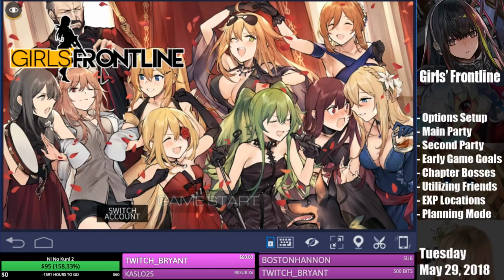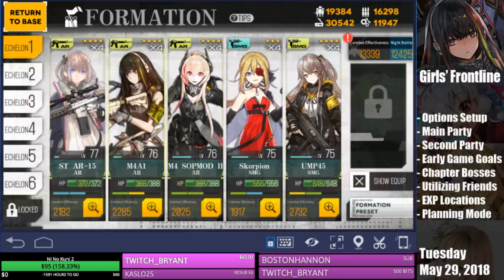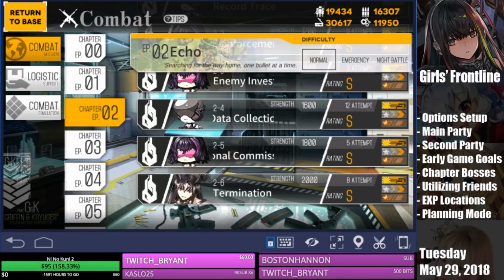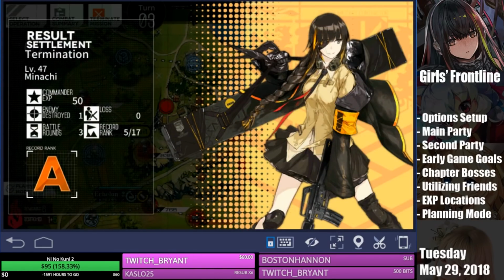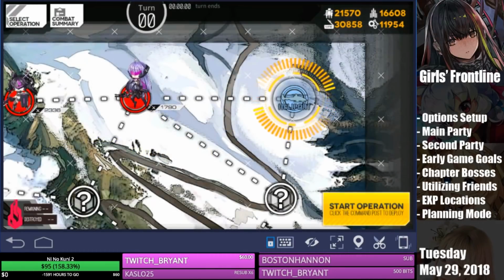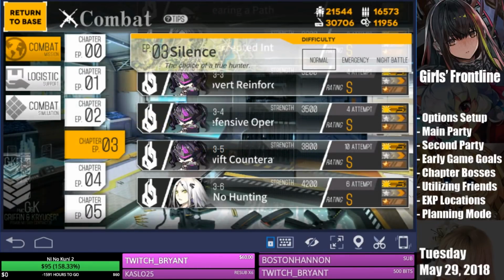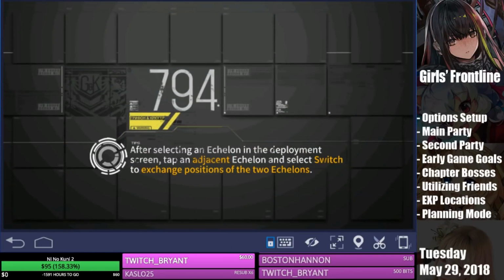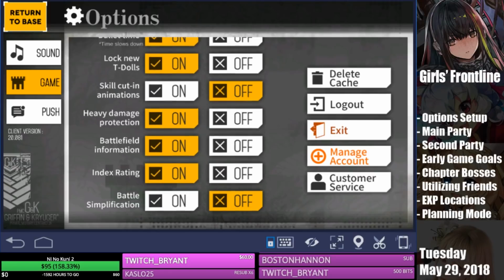[Girls Frontline] Early Progression Guide & Fantastic EXP Spots [GF#004]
**Looking for my main YouTube Channel?**

(I recommend this video for anyone who feels like they don't quite understand what I'm talking about in this video, it's long but there's timestamps pinned for you to jump around if you need it)

TIMESTAMPS FOR SKIPPING STUFF YOU KNOW ALREADY:
1:20 Discussing the "Main Party" & "Second/Night Party"
3:06 My suggestions for these two parties.
5:23 Quick core talk (tldl; Don't waste them!)
6:01 Goals of the early game
6:56 Chapter 2, 3, 4 Bosses / How to use friends
18:50 Fantastic leveling spots and where to find them
(credit to both Reddit as a whole and Dmesse's blog)
22:11 Planning mode (partially in the leveling spots)
26:29 2* dolls (t-doll enhancement)
26:50 Use Options to optimize your battles!

*Sidenote: You get M14 (the 3-star rifle) as a reward for reaching Commander level 40 and 45 from missions* She's really good.
*DMesse posted on reddit:* Though when event stages do kick in, normally you're not allowed to summon friend squads on there to help you and you are supposed to grow up & march to victory with your own squads. For forming squads, I highly recommend running a single 1 RF to tag along in a 2SMG 2AR 1RF squad. While that single RF won't be exchanging any formation tiles, the back-row priority targeting RF will do an excellent job of counter-sniping hostile snipers, the staple source of headaches throughout a player's career. This way you'll also save yourself the hassle of leveling a few RFs when you are later forming night ops squads. But 2SMG 3AR squads do work, of course, just make sure you're squeezing out as much synergy as possible.
*sinnedforURs on reddit reminded me:* You can turn off auto-resupply in settings while farming to save resources.

MKP23 is waifu.